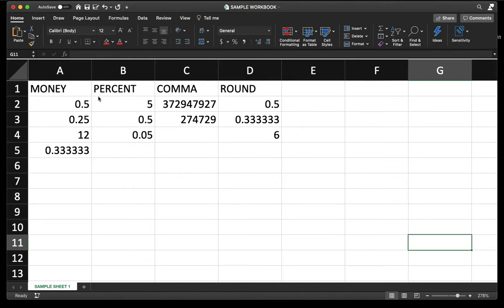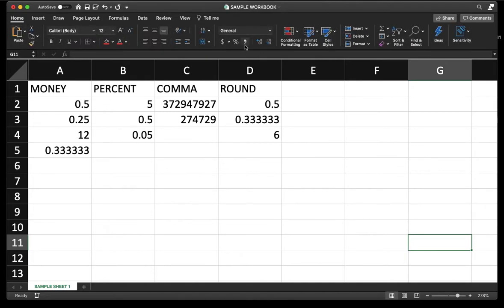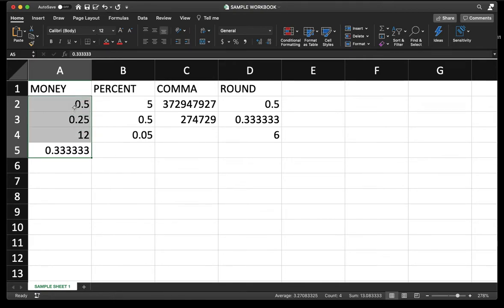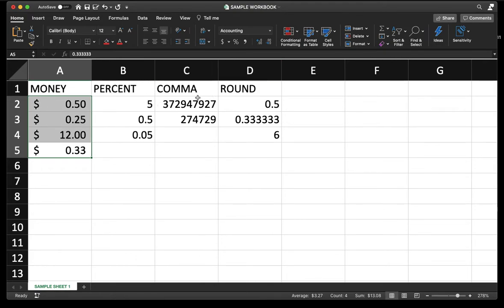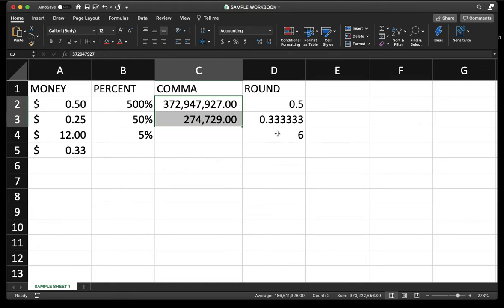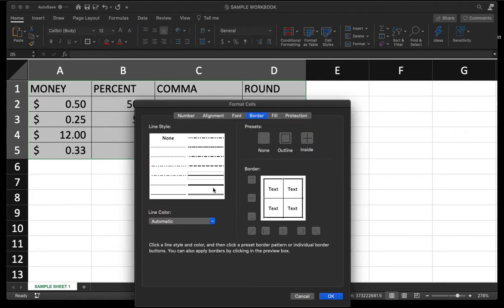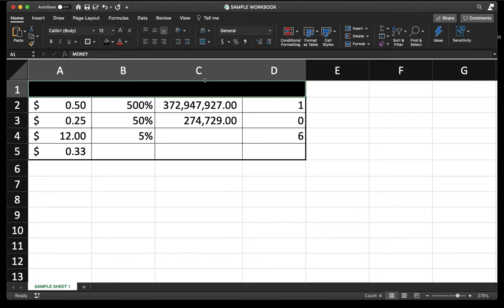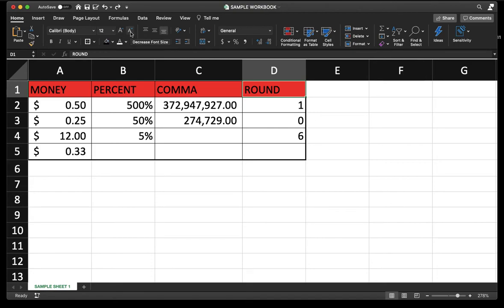MDM4U - 1.2 - Data Management Software - B - Formatting - VIDEO